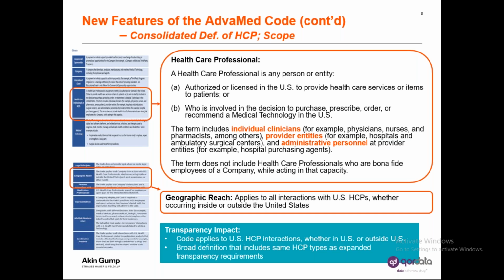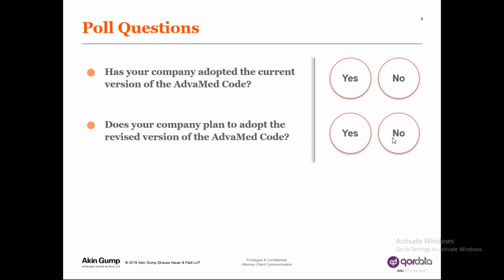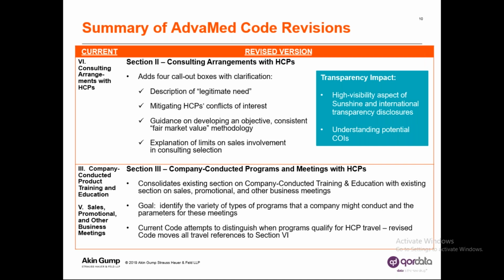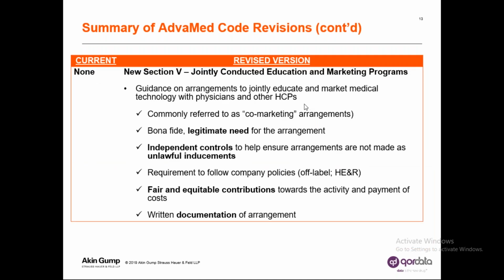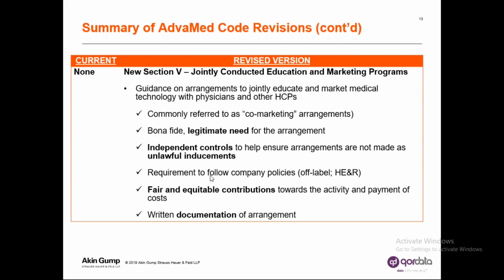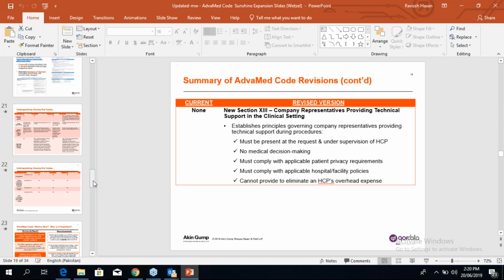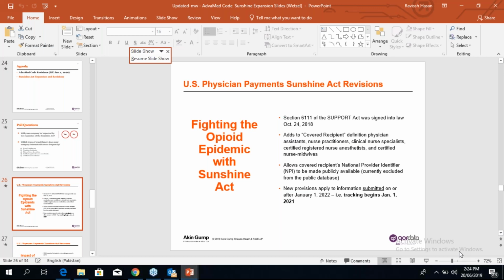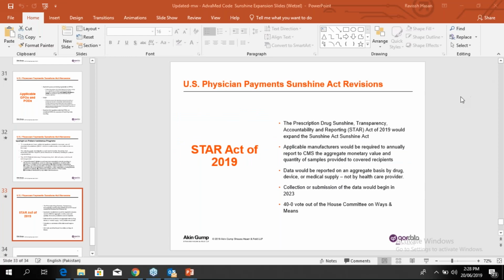Key Life Science Developments Revised AdvaMed Code and Expansion of Sunshine